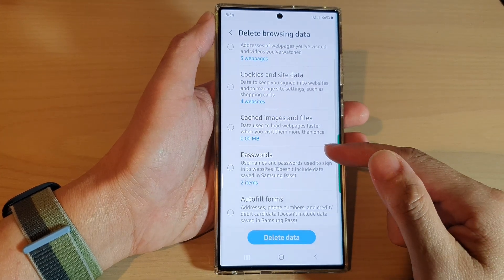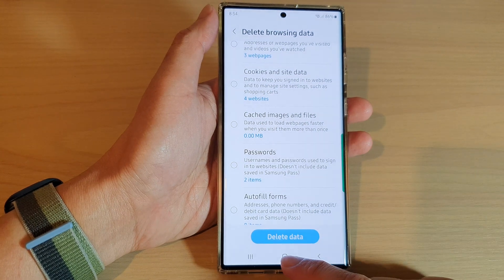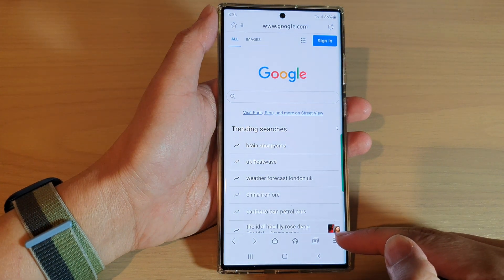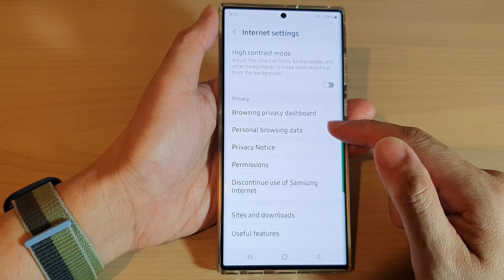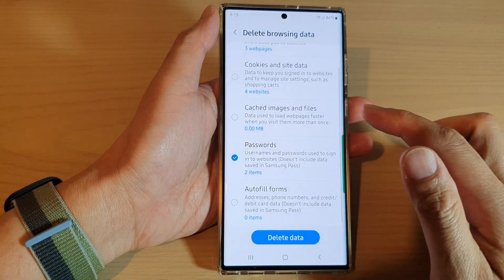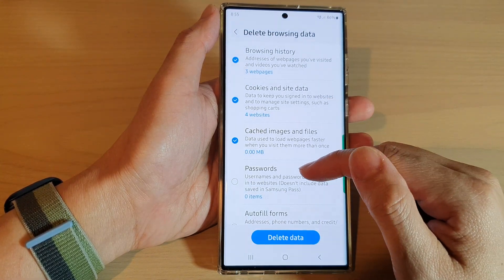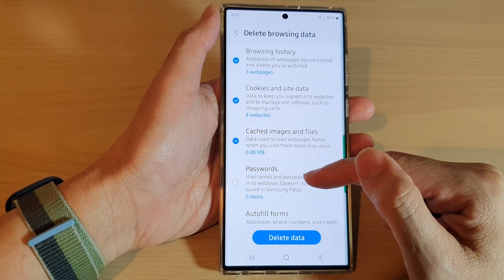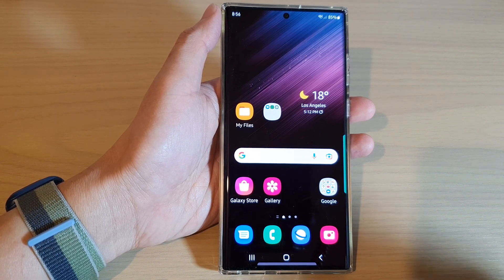Galaxy S22/S22+/Ultra: How to Delete Samsung Internet Usernames and Passwords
Learn how you can delete Samsung Internet Usernames and Passwords on the Galaxy S22/S22+/S22 Ultra.